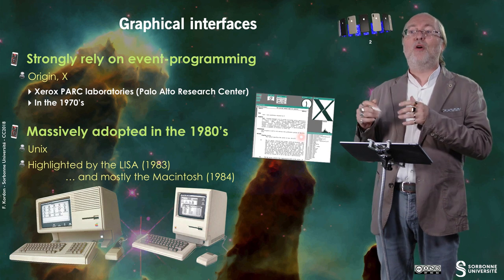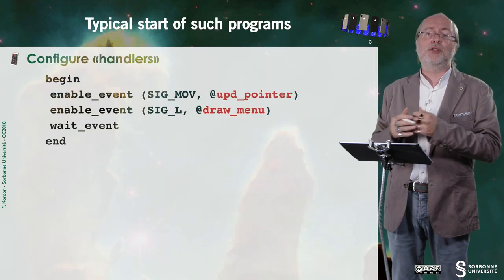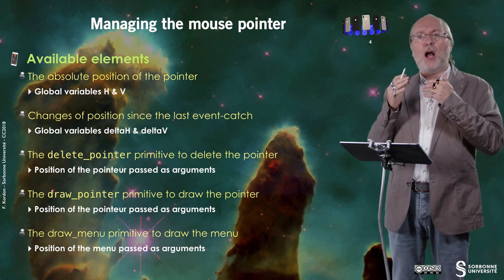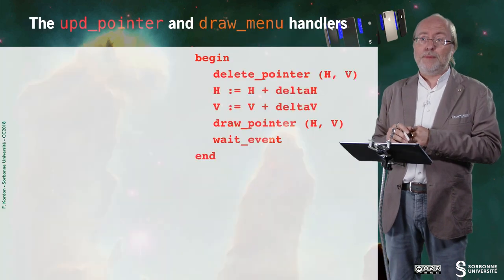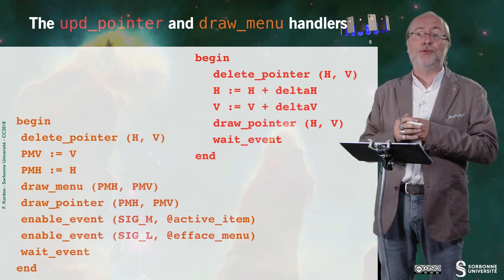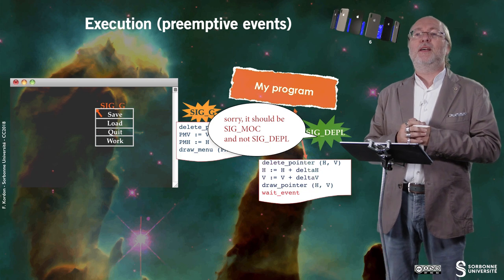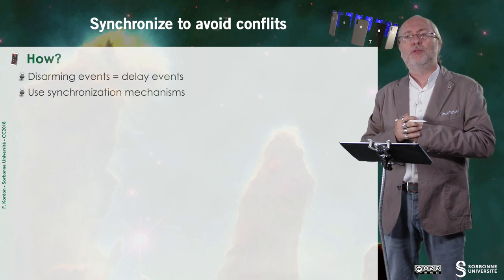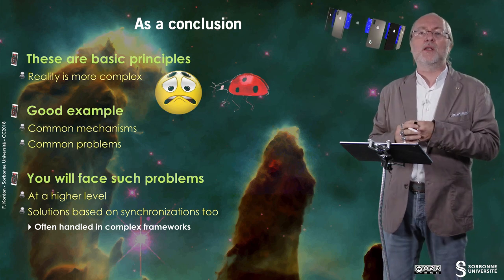005b — Event based programming, an example